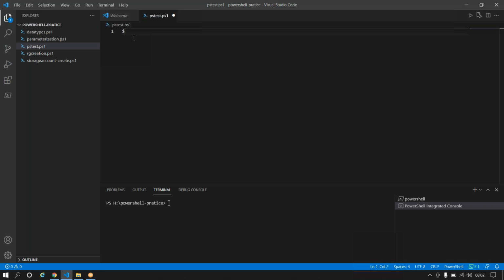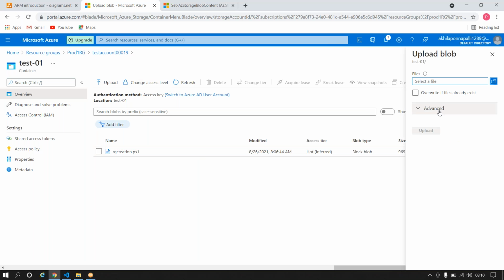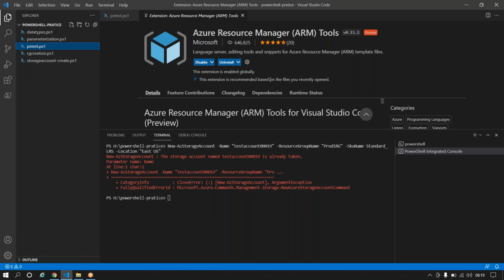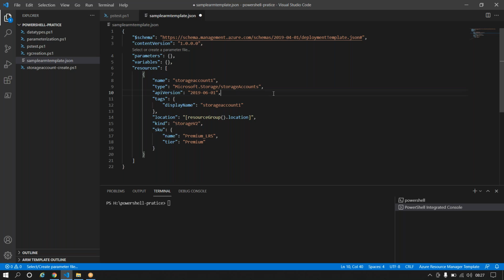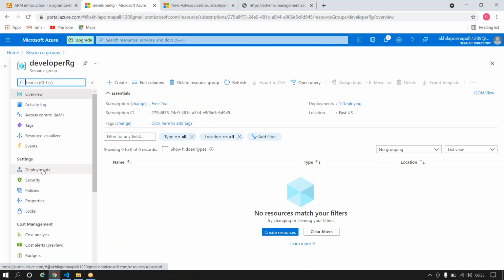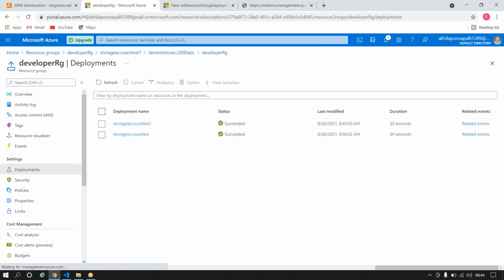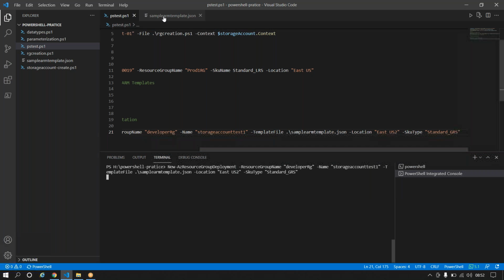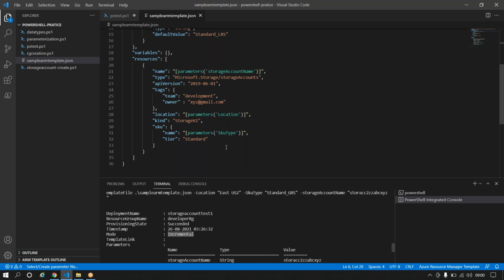ARM Template | Basic of ARM TEmplate | Storage account Using ARM template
Queries solve
  What is Arm template?
 What is Storage account?
 how store picture in container?